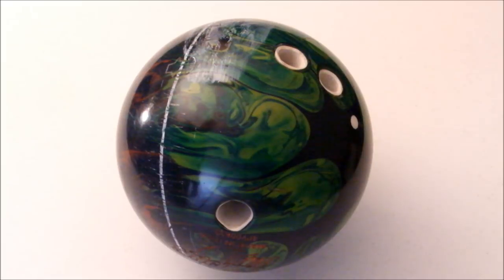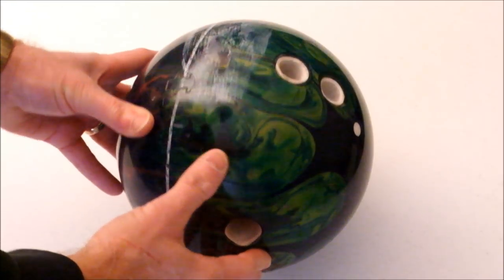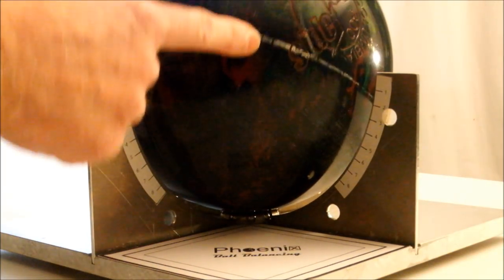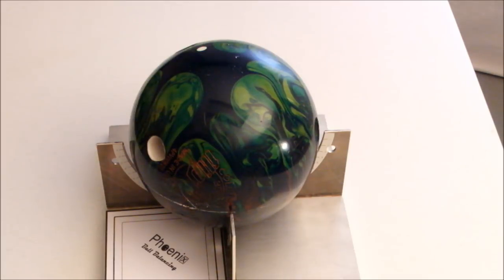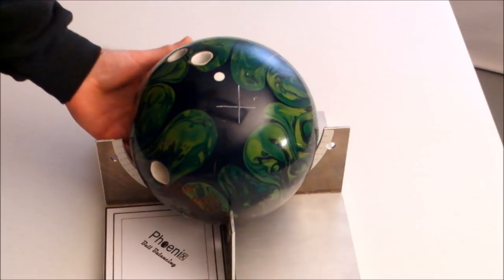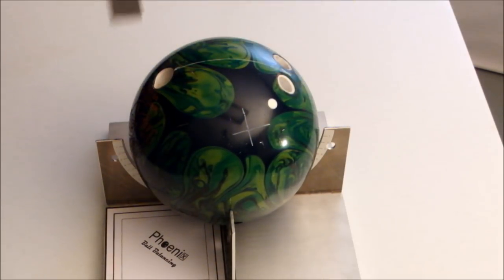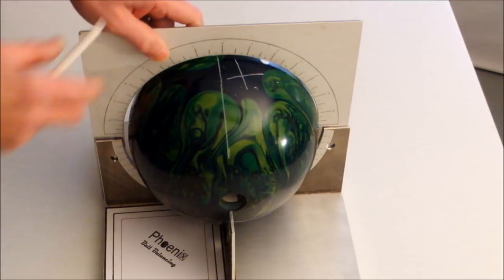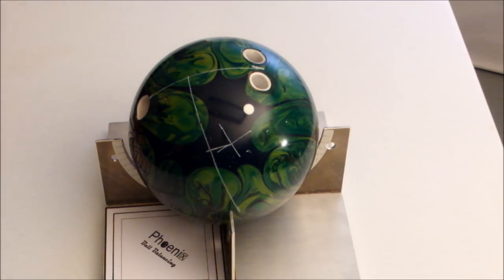Finding a Bowler's PAP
Find the PAP of a bowler in these easy steps.